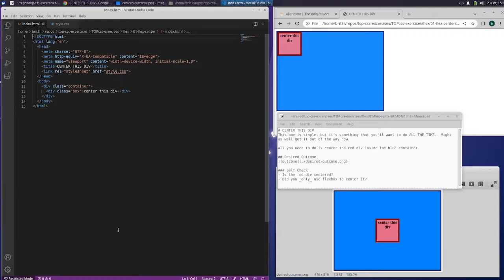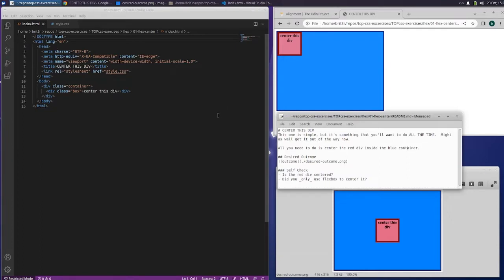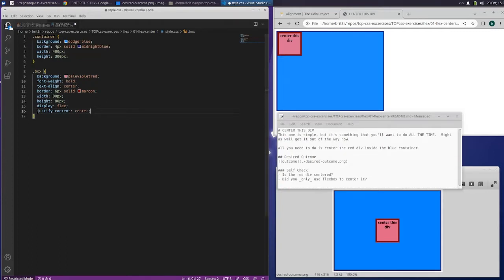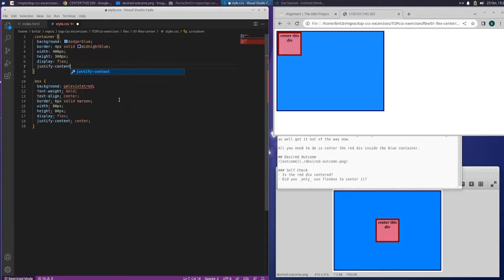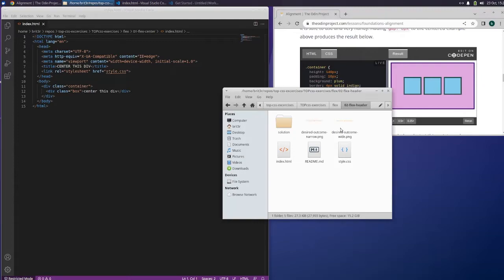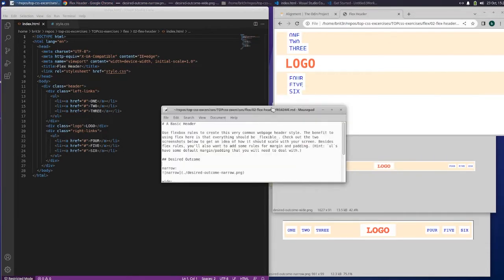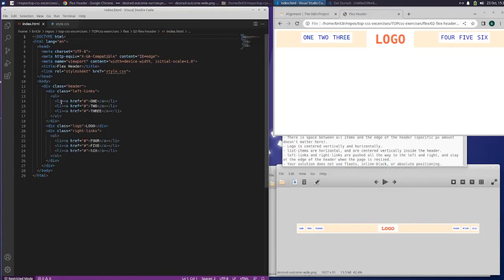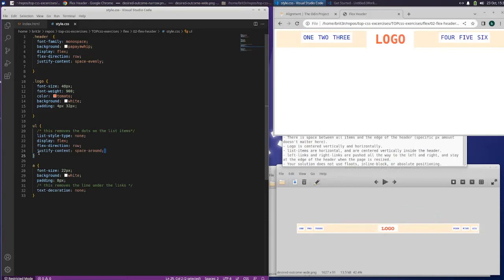The Odin Project Alignment Flex Center Episode 39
In this episode we go learn about the below:
Flex Center
Stuck on Flex
Header